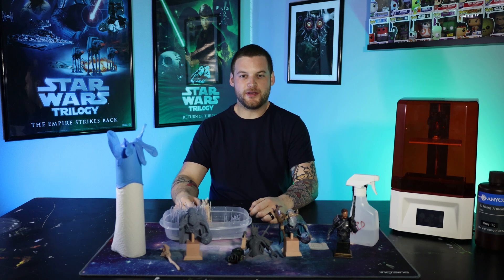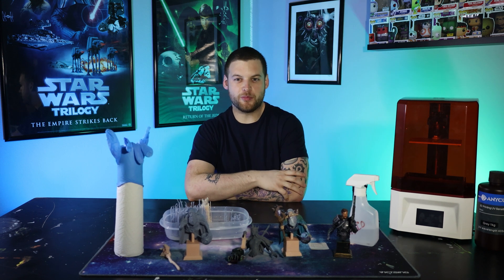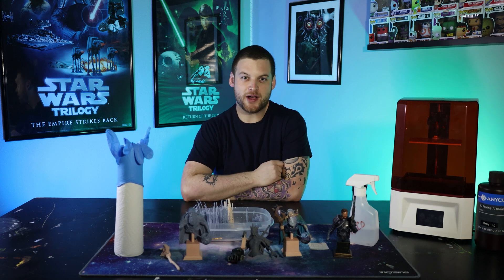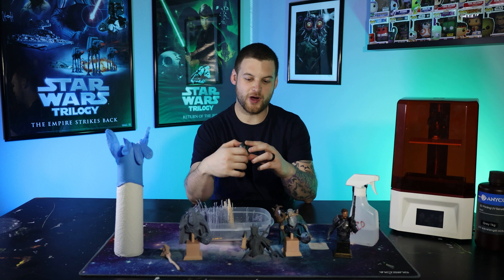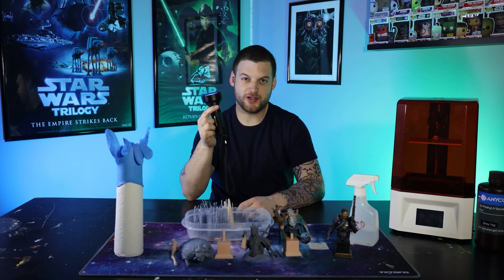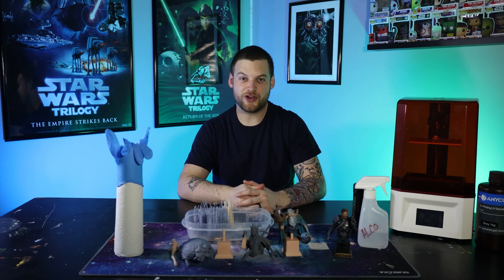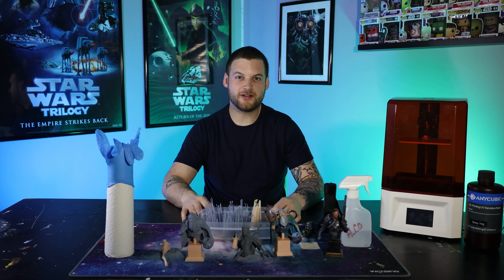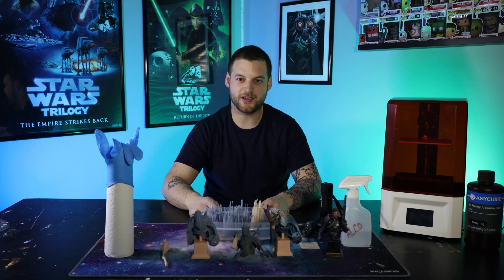Voxelab Proxima 6.0 2K Mono LCD Resin 3D Printer | Initial thoughts and what I wish I knew sooner!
In this video I go over 8 things I wish I knew sooner and my initial thoughts on the Voxelab Proxima 6.0 2K Mono LCD Resin 3D Printer after a couple weeks.